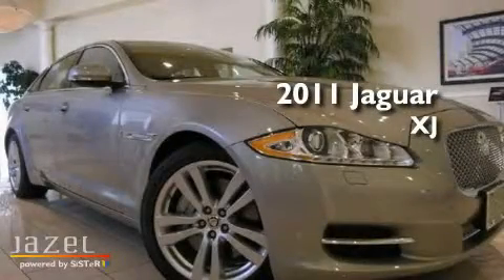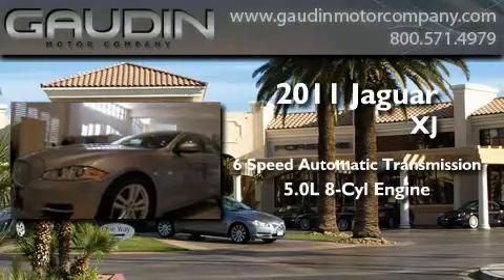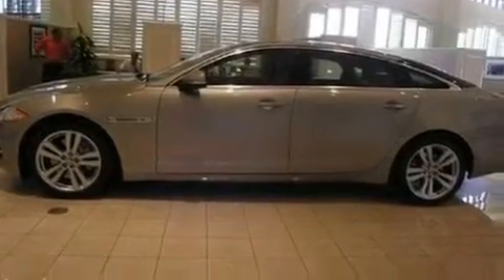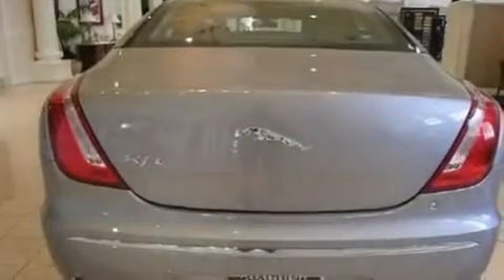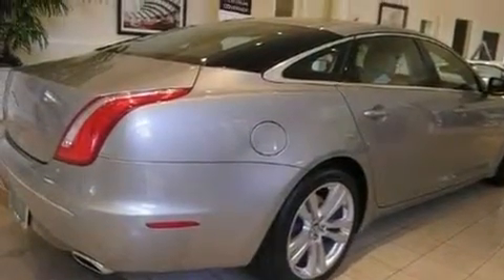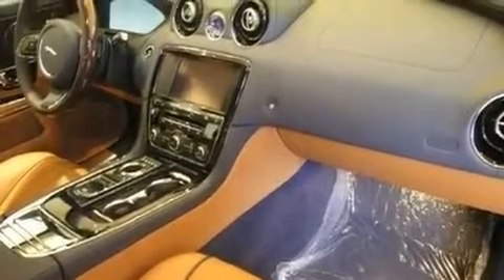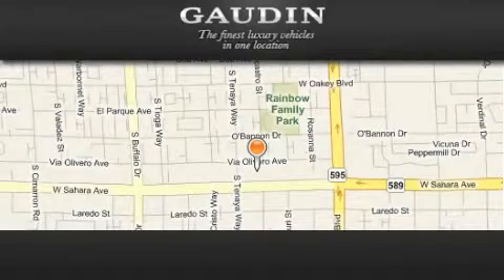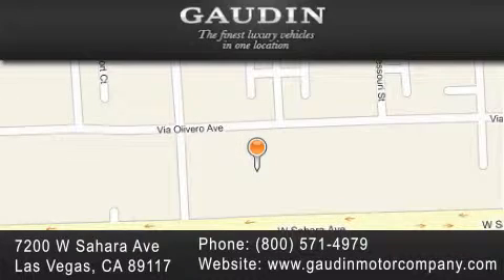2011 Jaguar XJ Series Summerlin South NV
Year : 2011
 Make : Jaguar
 Model : XJ Series
 Engine : 5.0L V8 SFI DOHC 32V
 Trans . : Automatic
 Exterior : Gold
 Miles : 10
 Interior : Tan
 Stock : J7098

 2011 Jaguar XJ Series Las Vegas NV